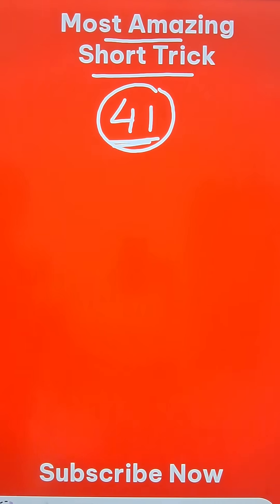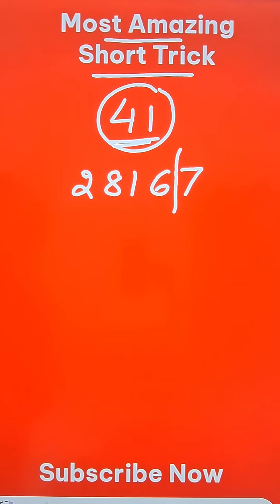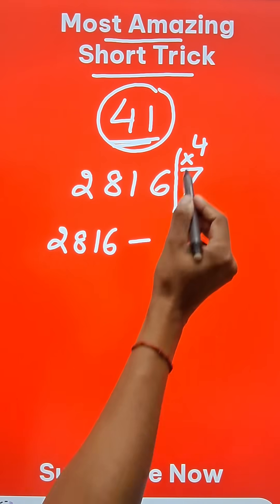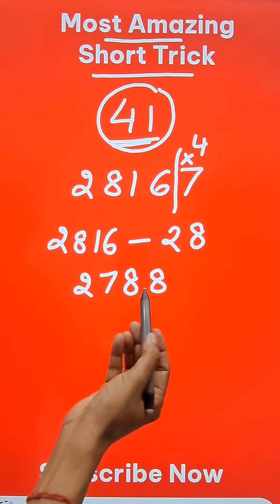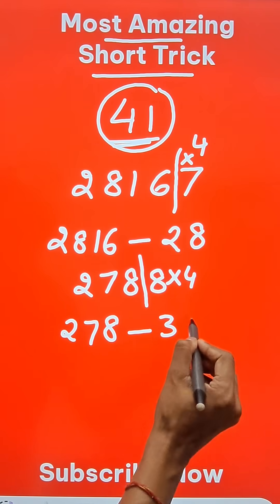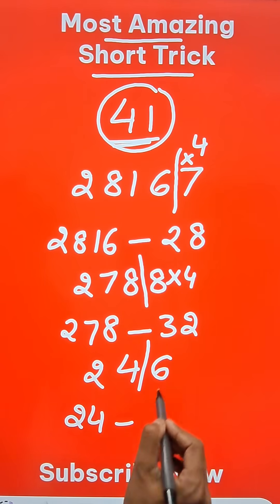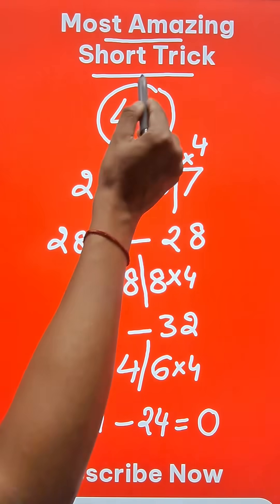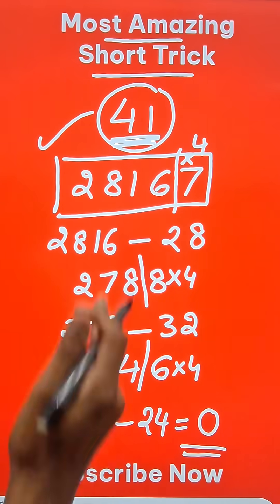Is 28167 Divisible by 41? Check This Rule Only 1% People Know